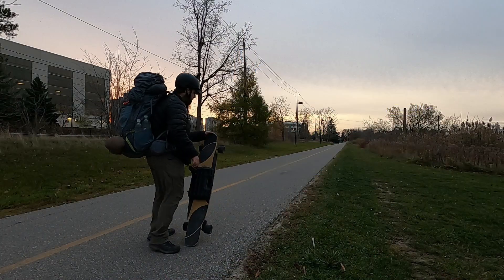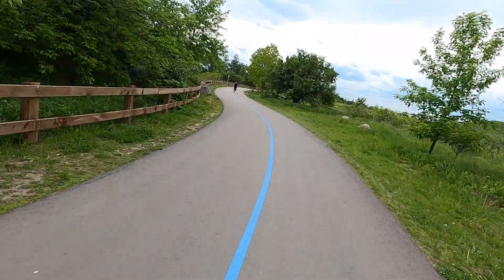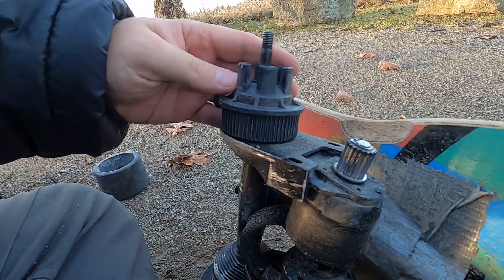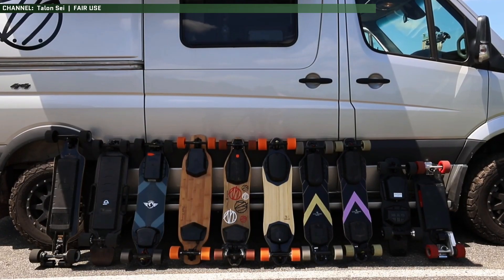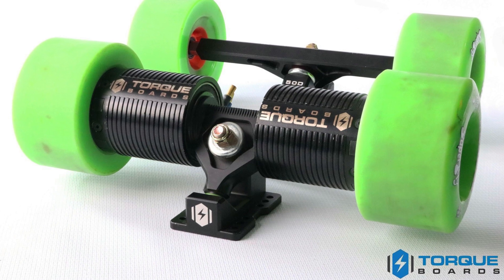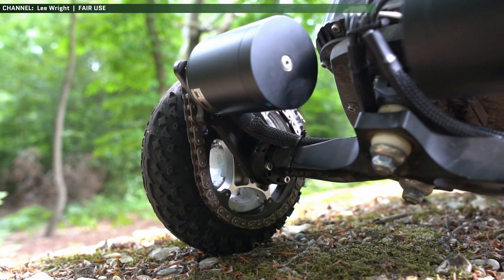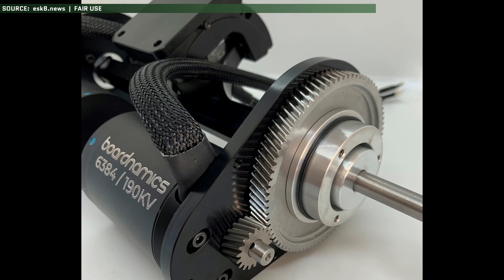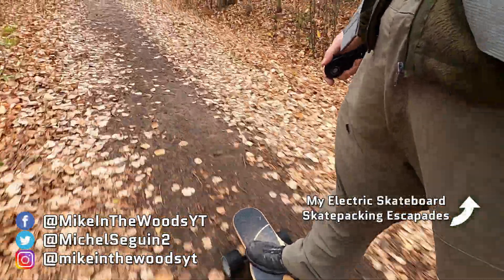Why Belt-Drive Electric Skateboards Are Dying Off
I've had nothing but issues with my belt-drive electric skateboard. But what are the alternatives? Why are belt driven esk8 dying off? I take a look at hub motors, direct-drive motors, chain-drive motors, and gear-drive motors and figure out what's best for reliability for long-distance eskate riding.

Chapters:
00:00 - Intro
00:16 - Why it matters for you
00:40 - The culprit...
01:32 - Hub motors
01:51 - Direct Drive motors
02:13 - Chain Drive motors
02:39 - Gear Drive Motors

I mainly use my esk8 for skatepacking trips. Here's the gear I carry:

Osprey Atmos AG 65, my skatepacking ruck

Leatherman Sidekick, my multitool and the only cutting utensil I bring for skatepacking:

Anker PowerCore 26,800 mah battery bank

Or Instagram!

ATTRIBUTIONS

BG Music (Youtube Music Library):
'Sirius Jazz' by Jeremy Blake